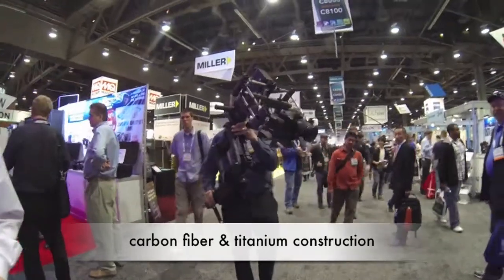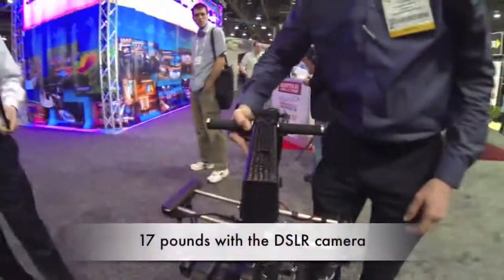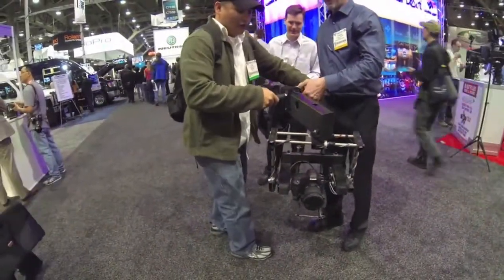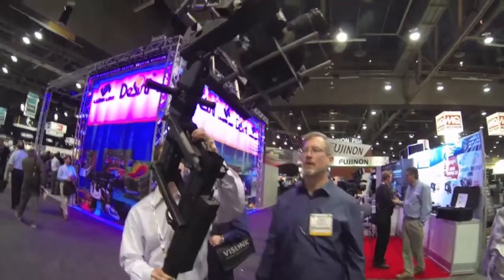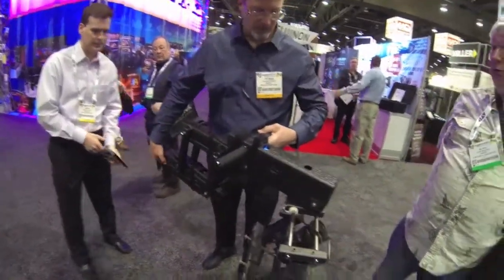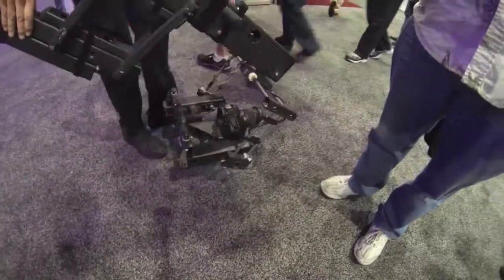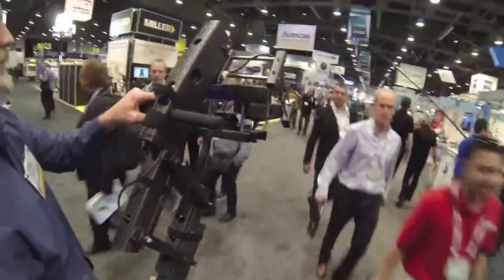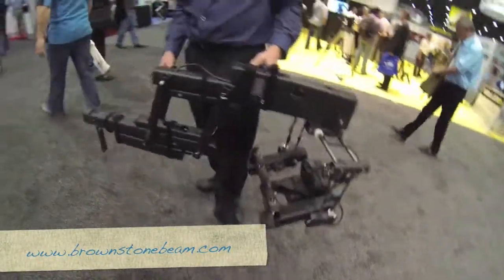active servo stabilized camera rig by Brownstone Beam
This rig is capable of some amazing handheld camera shots. Go to their website to see what I mean if you dont believe me. I have to admit I was seriously nervous as soon as he said it costs $85,000 lol. All I could think was "DO NOT DROP THIS".